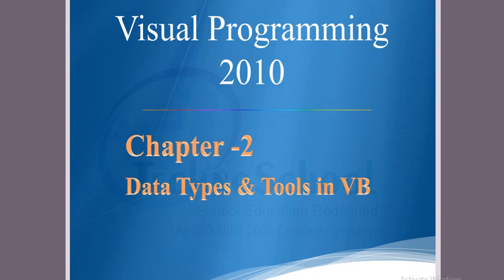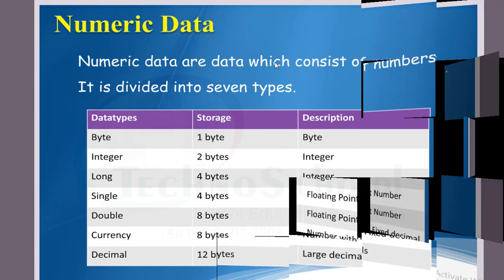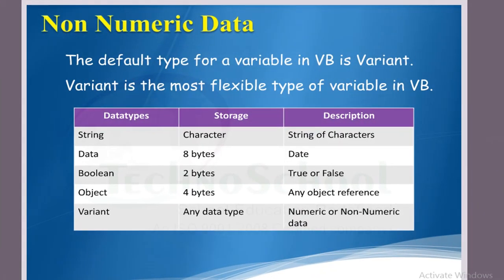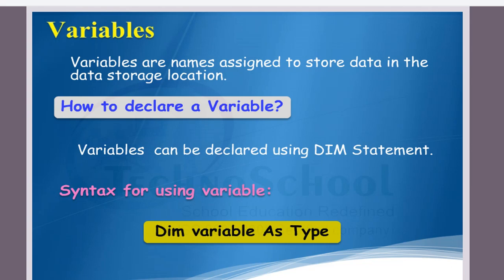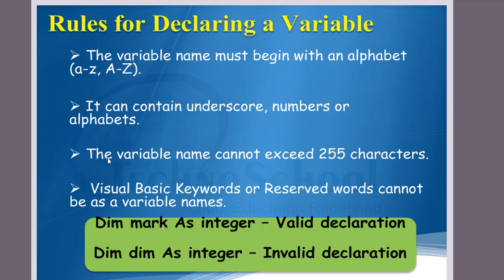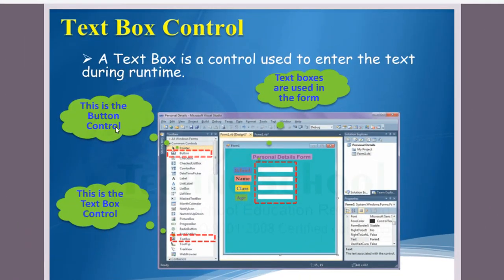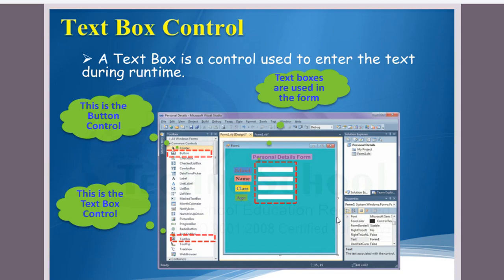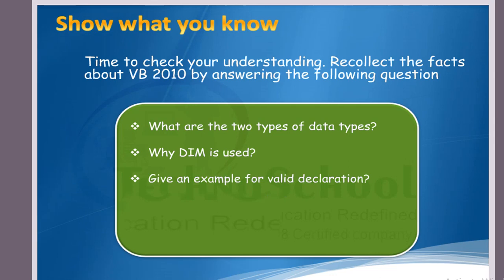Session 3 I Visual Basic 2010 I Visual Programming 2010 I Ch-2 Data Types and Tools in VB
Aim:
Applies data types, button and text box
Class 8 :

Visual Basic 2010 I Visual Programming 2010 I Ch-1 VB 2010 Environment